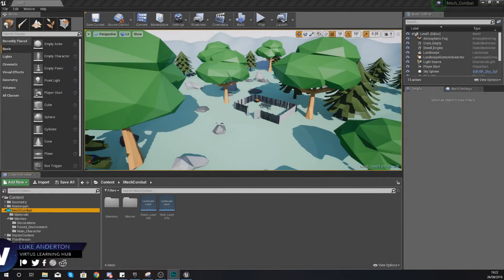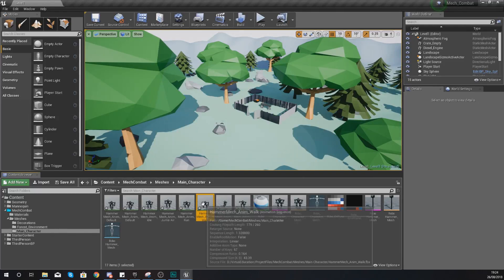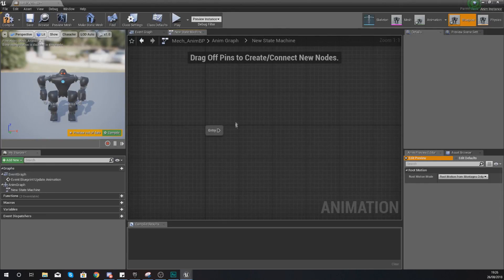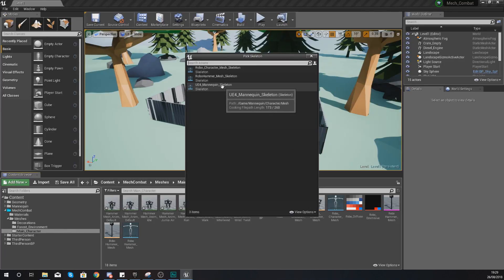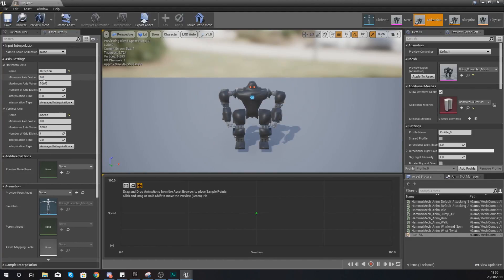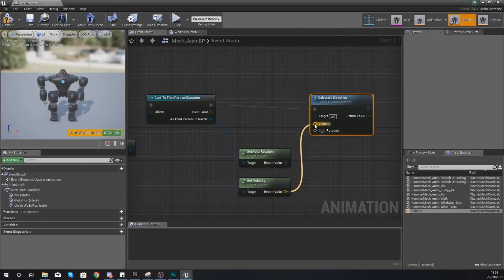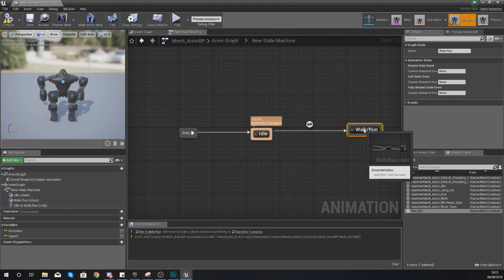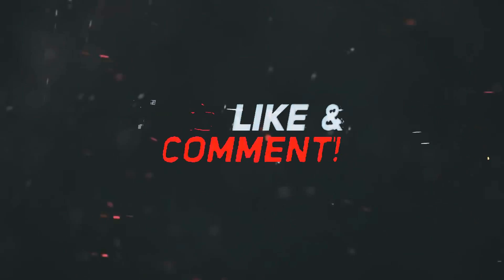Player Mech Setup - #6 Creating A Mech Combat Game with Unreal Engine 4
In this video we take a look at how we can setup the animation blueprints and blendspace for our character's mech. By the end of this video you'll have a mech that'll be able to walk & run complete with animations.